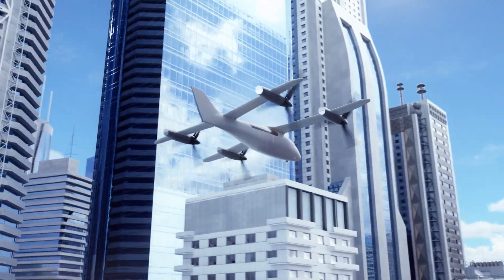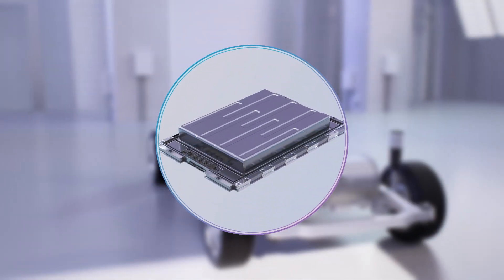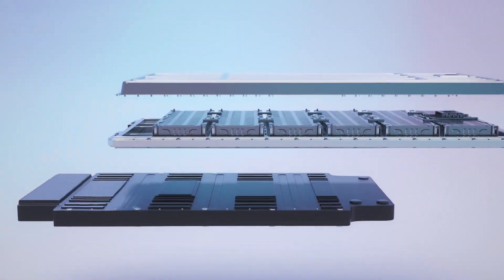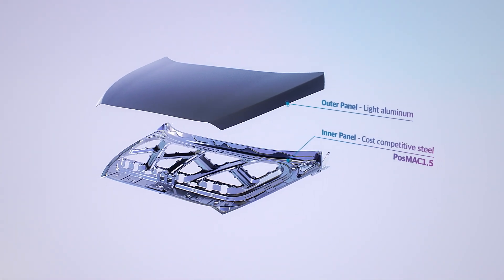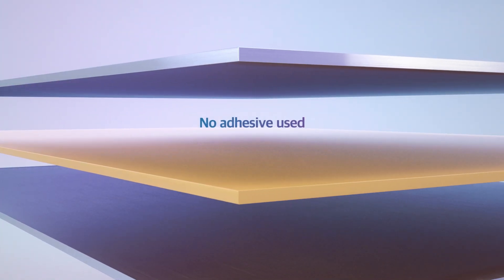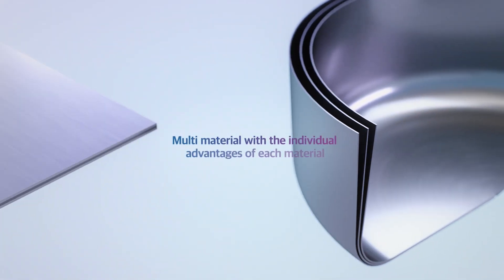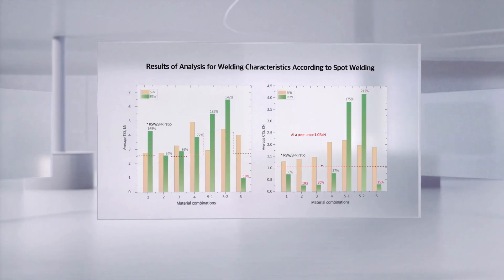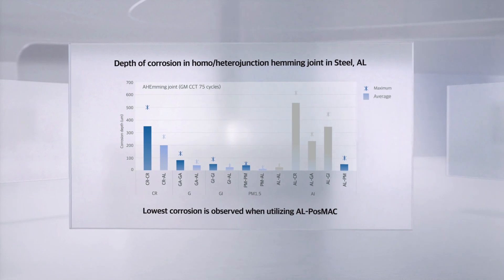POSCO Multi Materal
포스코의 이종접합 기술과 솔루션이 집약된 멀티머티리얼 소개 영상을 제작했습니다. 더 가볍고 튼튼하면서도 뭔가 경쟁력 있는 소재의 새로운 패러다임을 제시합니다. 철강 회사인 포스코의 비전과 포스코만의 이종접합 솔루션을 영상에 담았습니다.
We produced a multimaterial introduction video that combines POSCO's heterojunction technology and solutions.
It presents a new paradigm for lighter, stronger, yet more cost-competitive materials. The video shows POSCO's vision and POSCO's unique cross-linking solution.
Client
Agency - imagopictures
Project Manager - Boyoung Lim
Director - Sungsoo Lee
3D Motion Graphic -  Sungsoo Lee, Junghyun Lee, Youngwoo Cho
3D Look Develope - Junghyun Lee, Youngwoo Cho
Sound - Hangyeol Kim